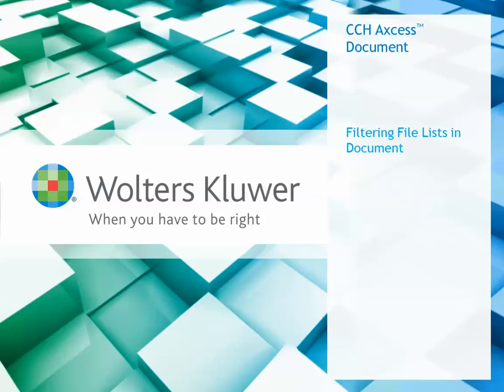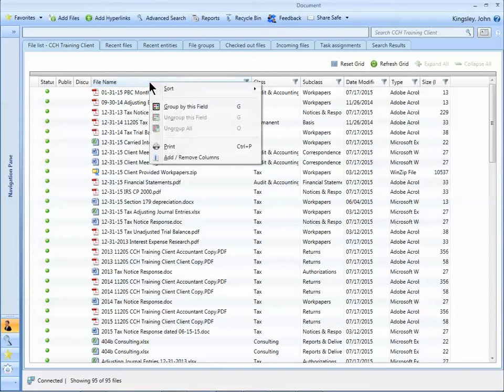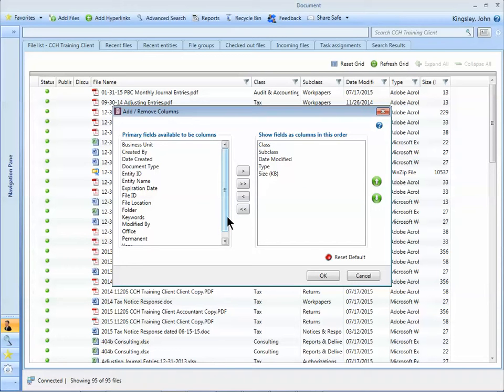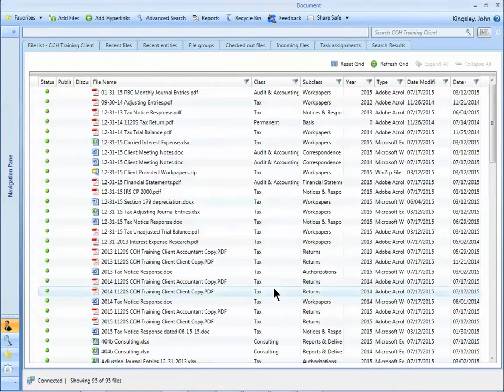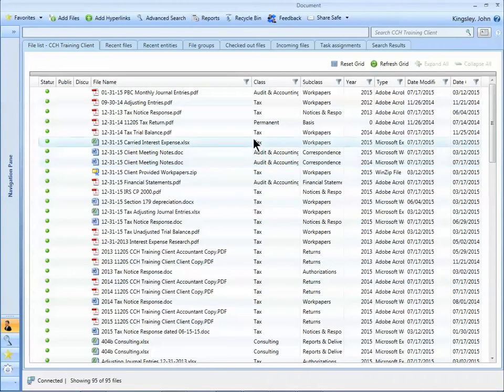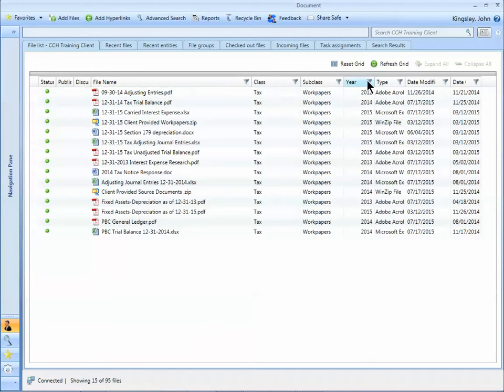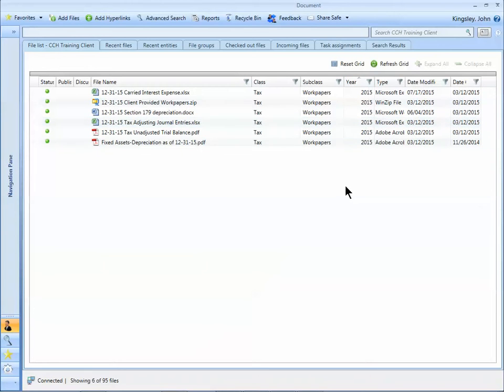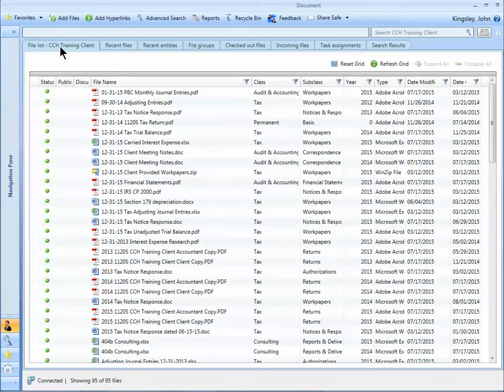CCH Axcess™ Document - Filtering File Lists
This video explains how CCH Axcess™ Document and CCH® ProSystem fx® Document users can filter file lists in Document Central. Learn about additional training options by visiting